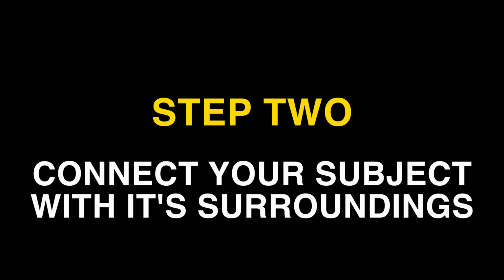Improve Your Composition In Under 10 Minutes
Thanks for tuning in to this video on improving your photography composition. These are simple steps I use to quickly and easily find foregrounds, frame things up, and create depth and dimensionality. I cover every type of composition, and how to quickly identify what will work and what won't work when composing a scene.

📬 Newsletter Signup / Photo Tips and More to Your Inbox 📬

Chapters:
0:00 intro
1:05 step 1
2:05 step 2
2:28 leading lines
3:33 natural framing
4:36 layers
5:20 complimentary compositions
6:31 negative space comps
7:20 what else?
8:05 shameless promotion
8:22 thanks for watching